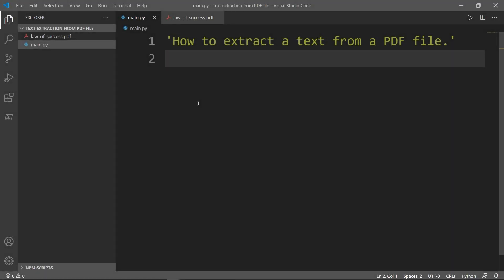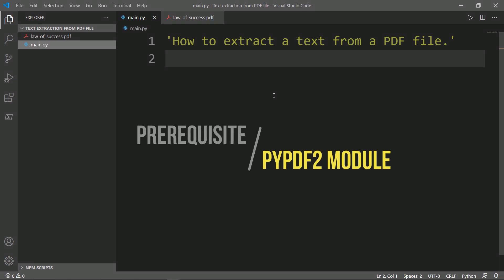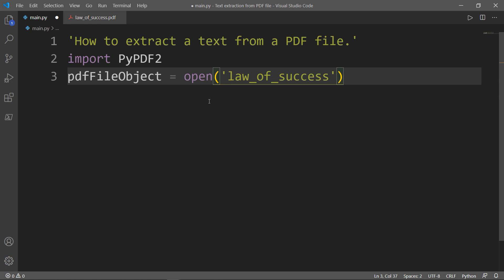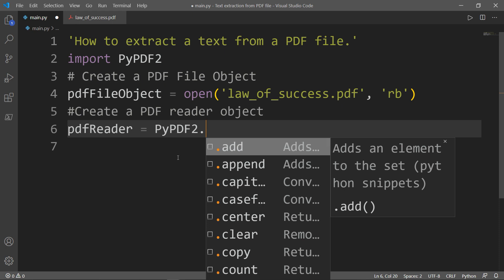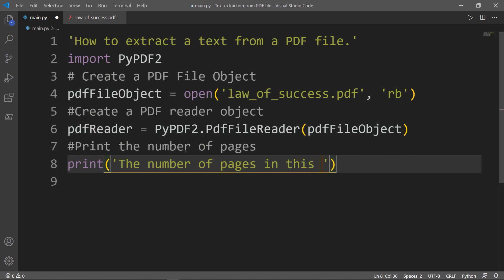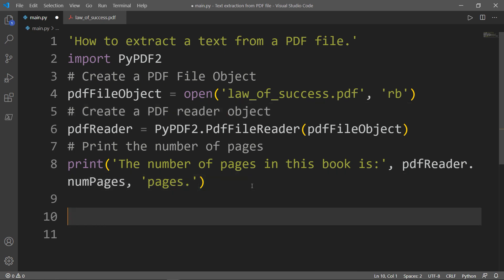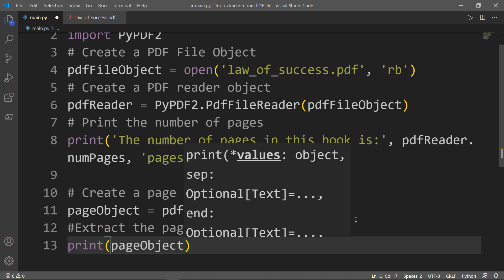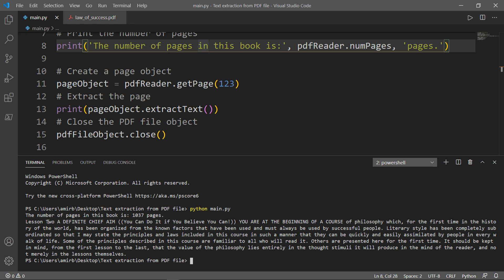Python Automation Series #9 : How to extract a page from a PDF file with Python ?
PDF documents are binary files, which makes them much more complex than plaintext files.

In addition to text, they store font, color and layout information.

PyPDF2 does not have a way to extract images, charts or other media from PDF documents, but it can extract text and return it as a Python string.